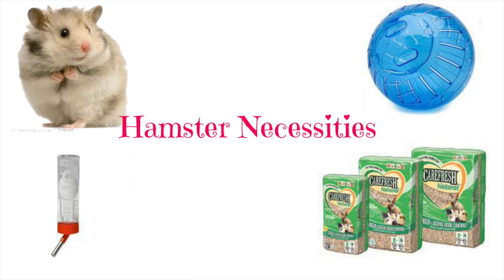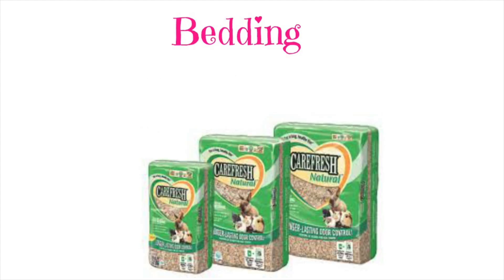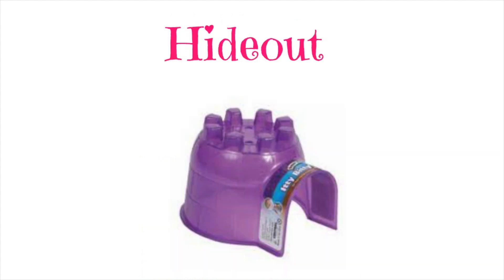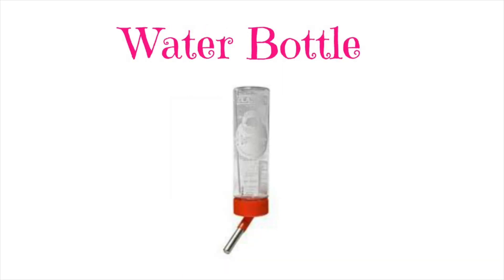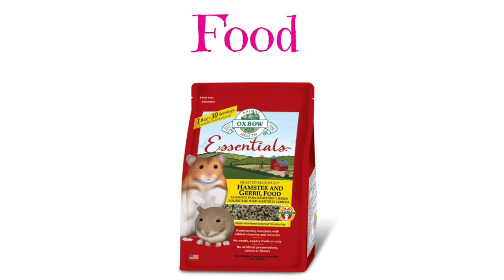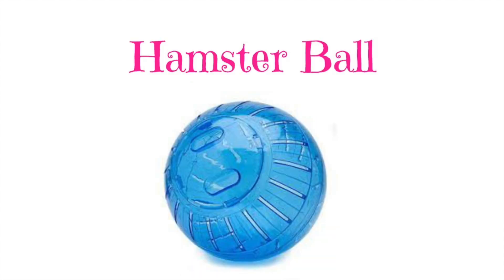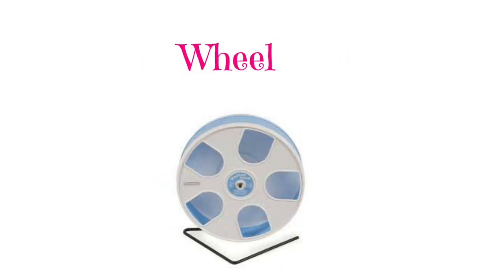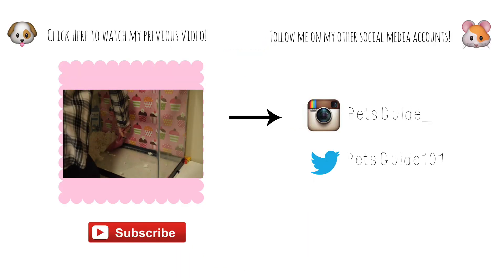HAMSTER NECESSITIES! *READ BELOW*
*READ BELOW*
During this video when uploading, I realized I forgot to add mineral chews!! Mineral chews are what keep hamsters teeth from growing. This is very important for a hamster and a must have.

*NEW PET ANNOUNCEMENT* |Can you guess what its gonna be?|

My new pet is small and grows, has sticky feet & sticky toes. They eat worms and like the heat, Starts with a G and ends with a O. Has 2 syllables and is small and slow. They get hyper as the day goes. CAN YOU GUESS???